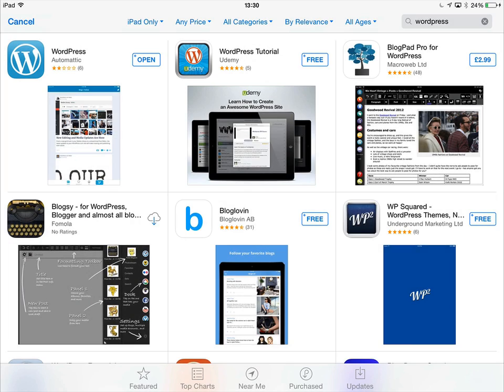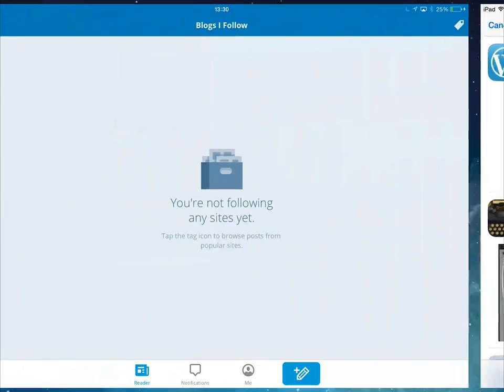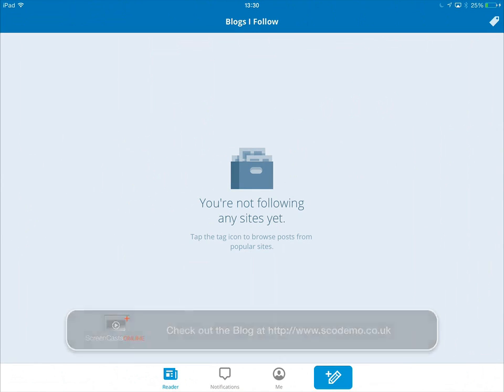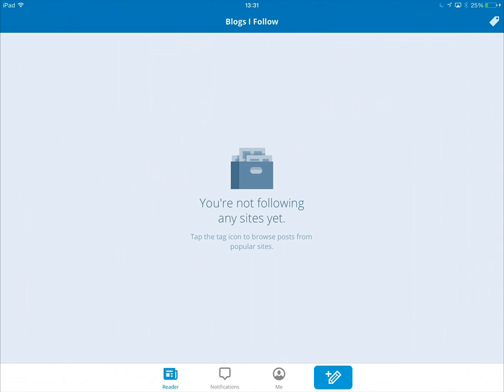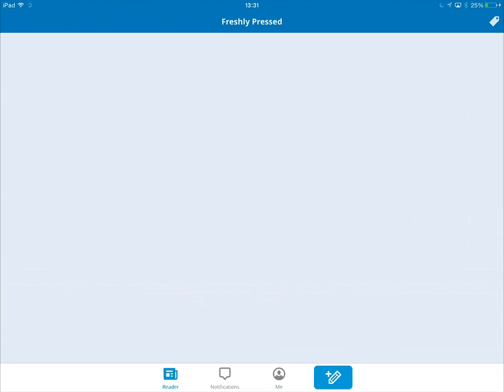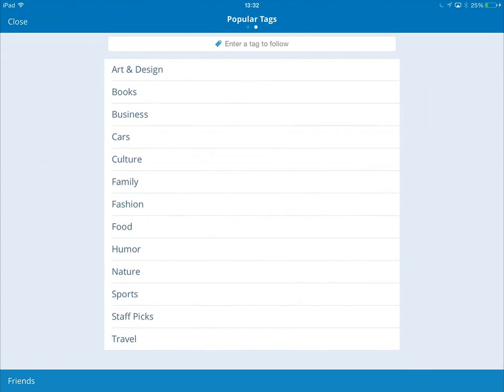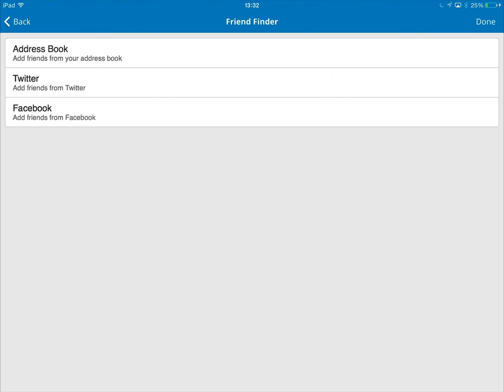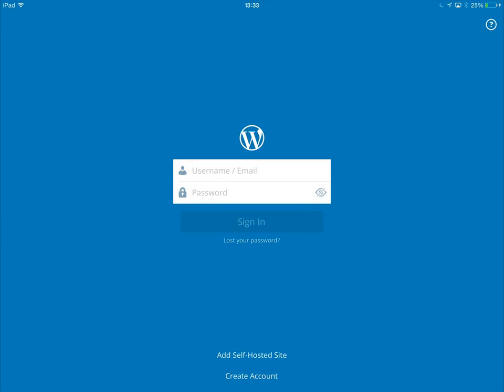WordPress iOS App - Mini Video Tutorial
This is a shortened version of the full tutorial available

WordPress is an extremely powerfull web publishing platform. Previously acknowledged as the prenier blogging tool, WordPress has been extended and enhanced to allow WordPress to be much more than just a blog.

In this episode, I take a look at the official WordPress iOS app.

The app allows you to access and update your WordPress site and with the installation of the JatPack plugin, so much more.